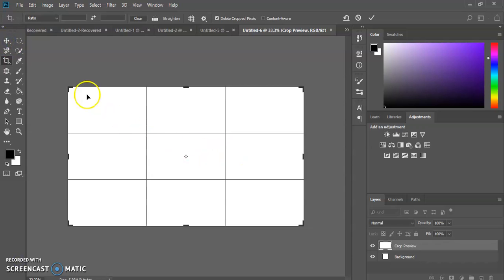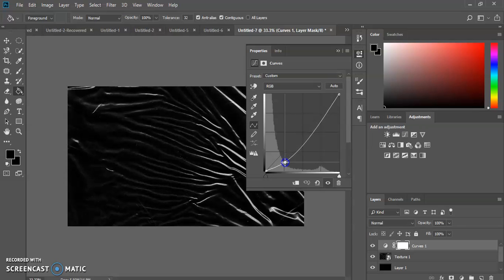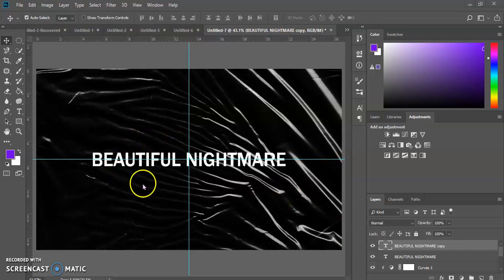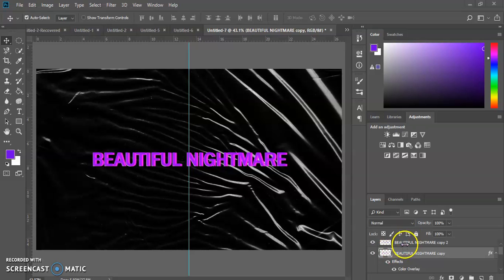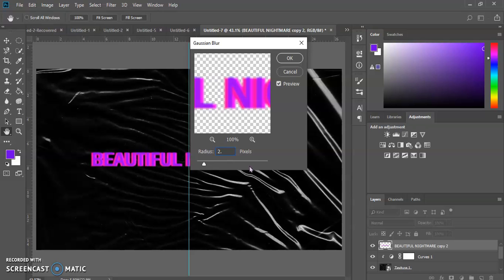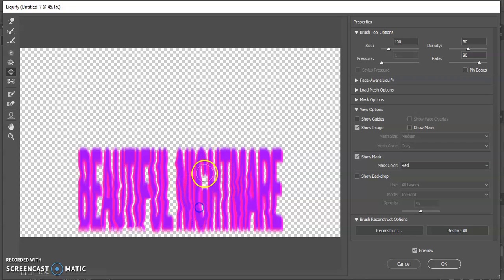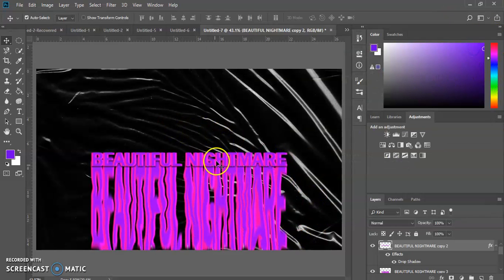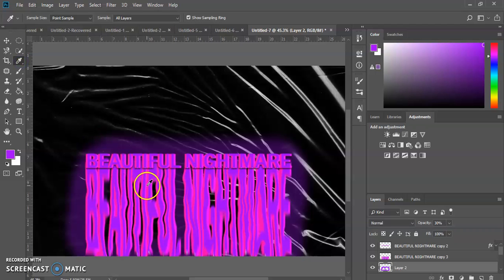Melting Text with Maiyah